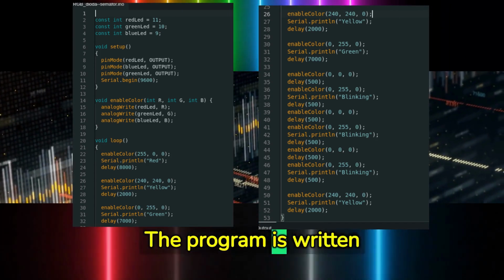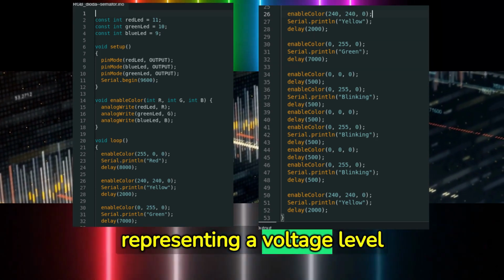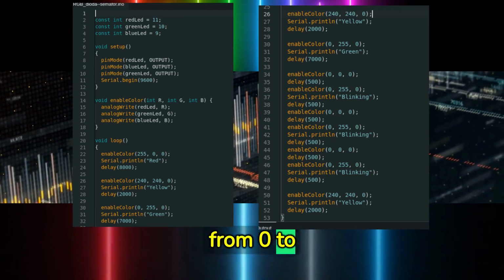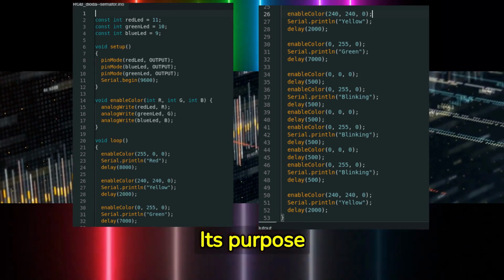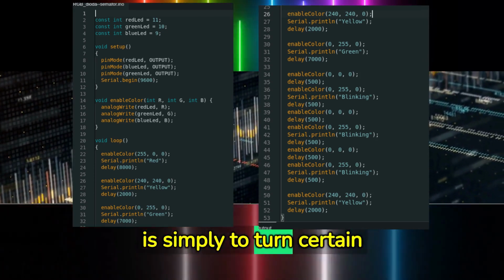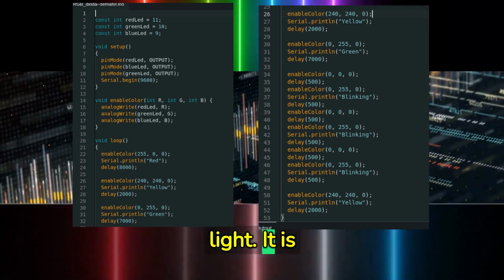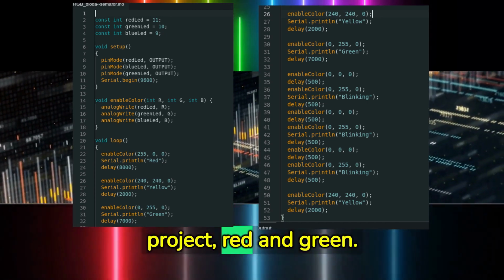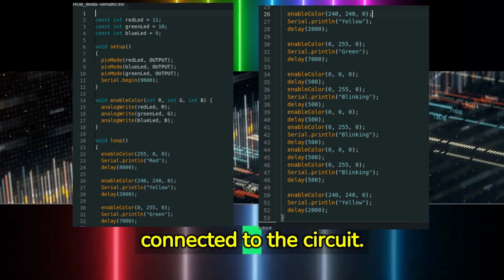Simulating Traffic Control: RGB LED Module in Action!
Explore the fascinating world of traffic light simulation with our latest video! 🚦 In this engaging clip, we delve into the intricate workings of RGB LED modules as they bring a traffic light simulation to life. 🌈💡 Watch as we break down the simulation process, discuss the significance of each color, and showcase the seamless transitions that mimic real-world traffic scenarios. Whether you're an electronics enthusiast, a programming wizard, or just curious about the magic behind traffic signals, this video is sure to captivate your interest. Hit play and join us on a colorful journey through the simulation of traffic lights using RGB LED modules. 🚗🚦✨